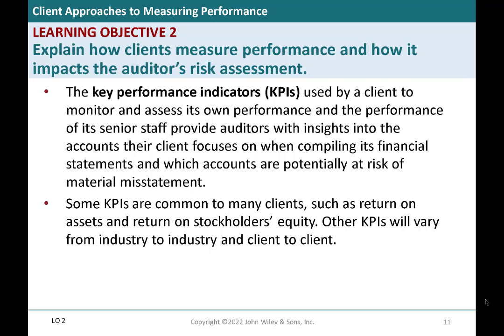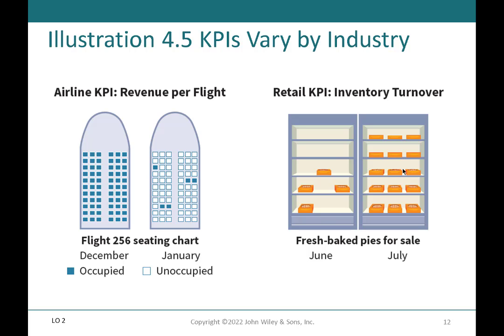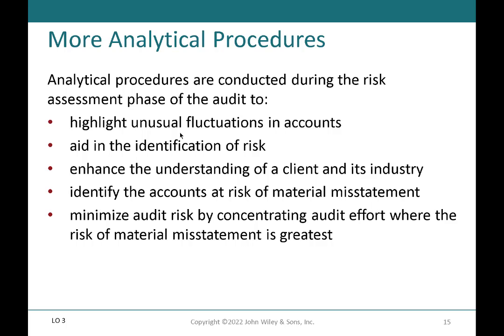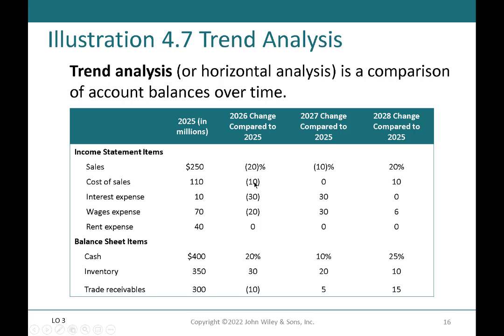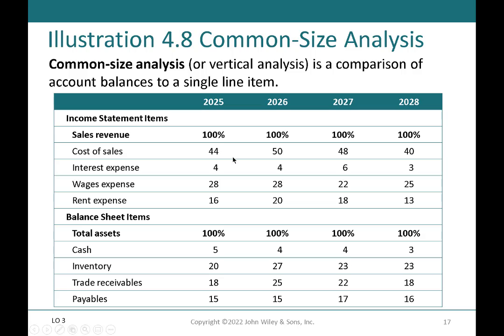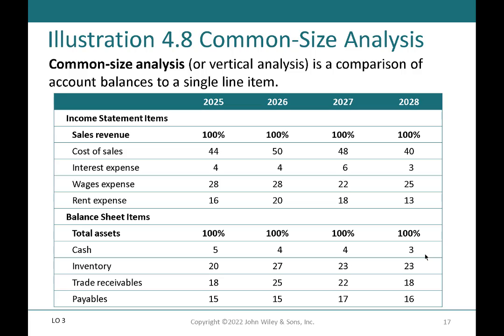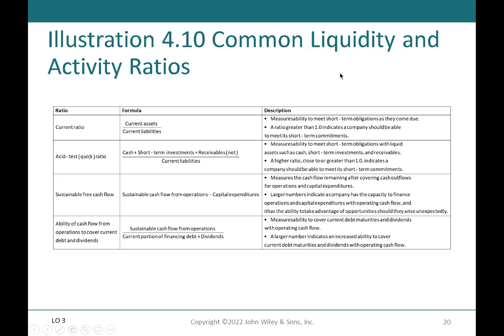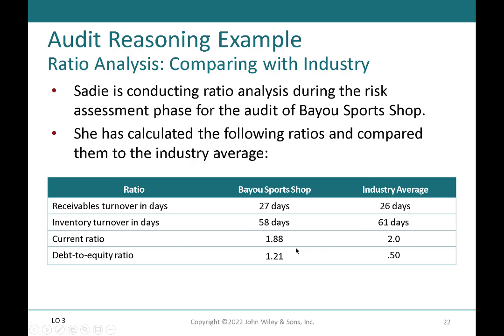Auditing Ch4 LO2 and 3 Video Lecture